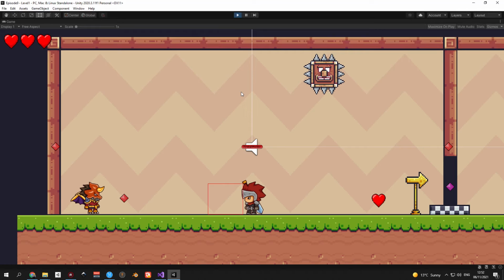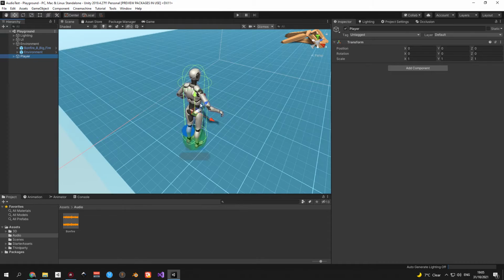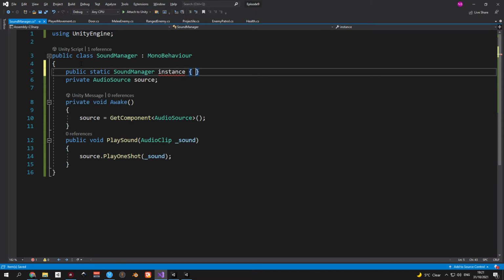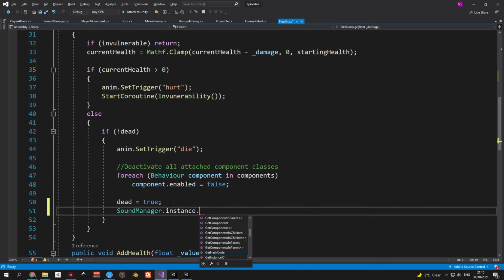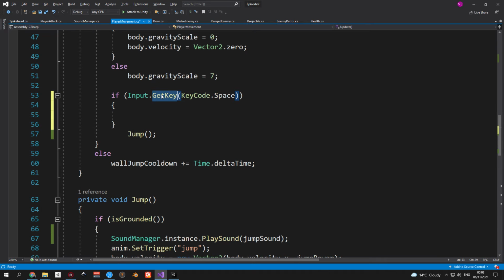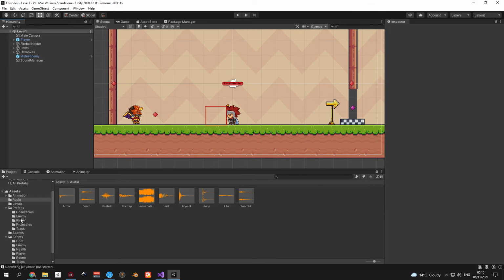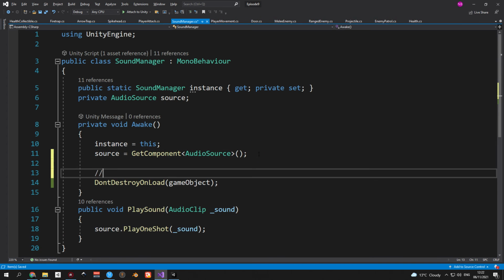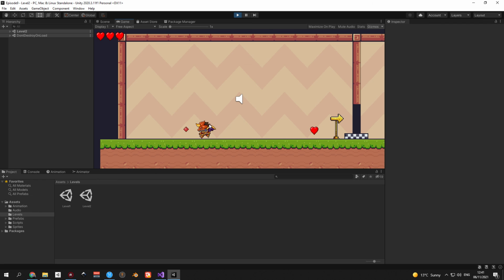Unity 2D Platformer for Complete Beginners - #11 AUDIO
In episode 11 I'll show you how to easily add sounds and music to our platformer game. We'll also talk about audio listeners, audio sources and audio clips and how they work in Unity.

0:00​ Intro
0:11 Audio Listener
1:00 Audio Source
2:50 2D vs 3D Sounds
3:48 Audio Clips
4:00 Creating a Sound Manager
5:46 Fireball SFX
7:10 Melee Attack SFX
7:55 Hurt and Death SFX
9:59 Jump SFX
11:40 Trap Sound Effects
13:55 Health Collectible SFX
14:35 Background Music
19:19 Outro & Free Sound Resources